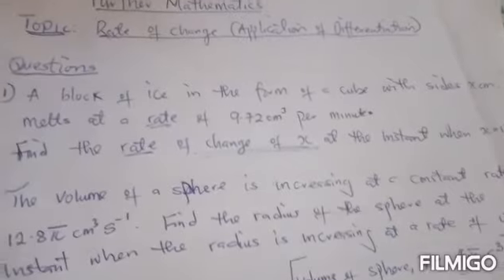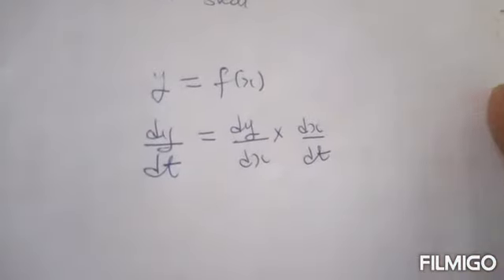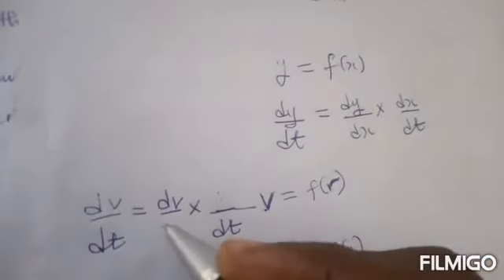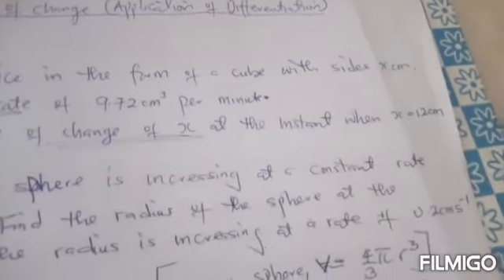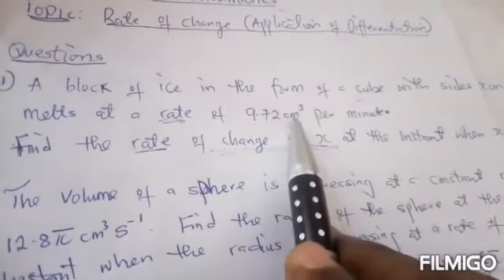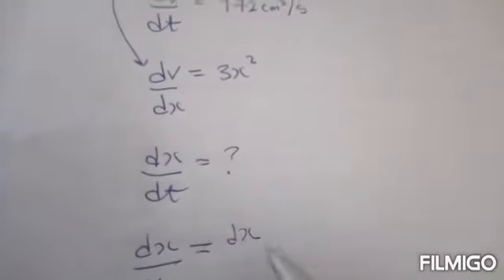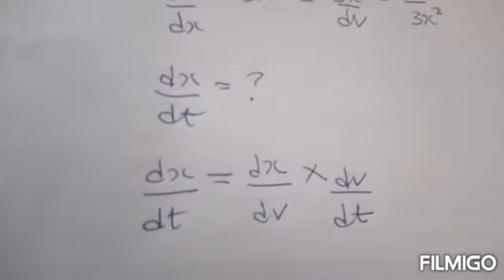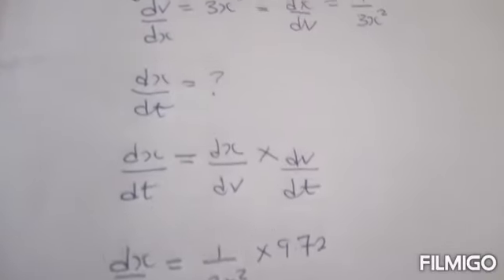Rate of change (application of differential calculus)